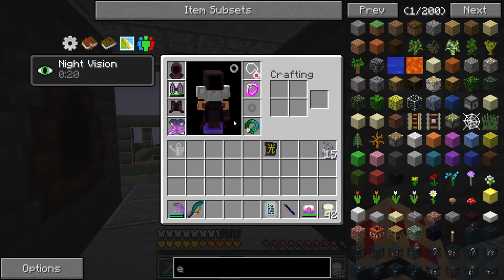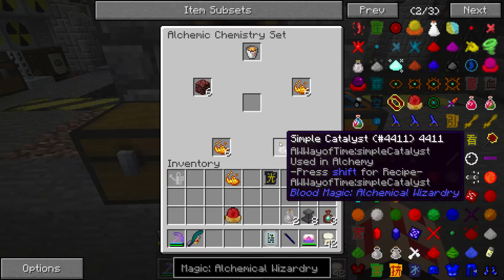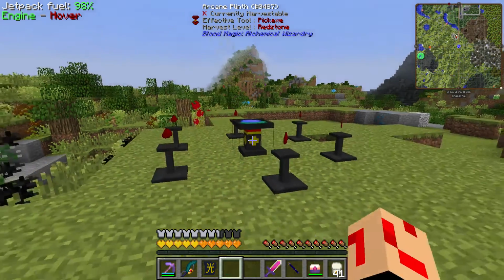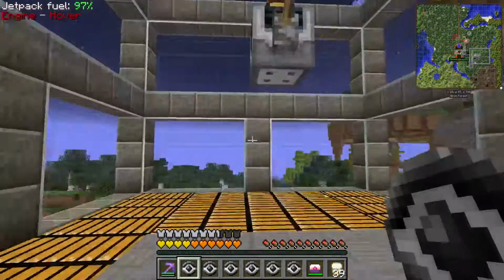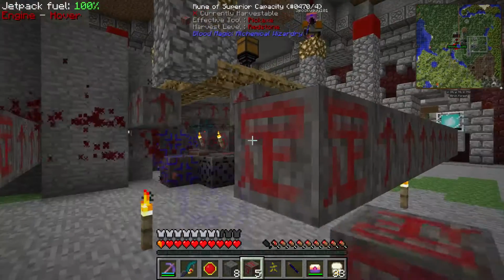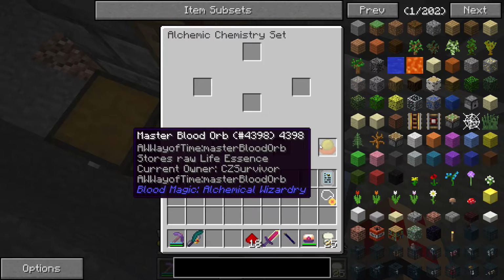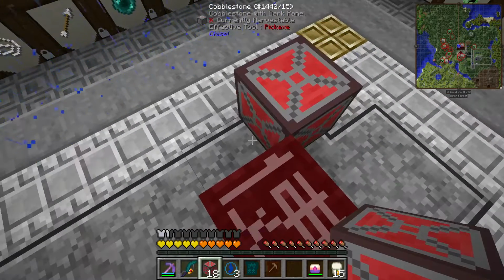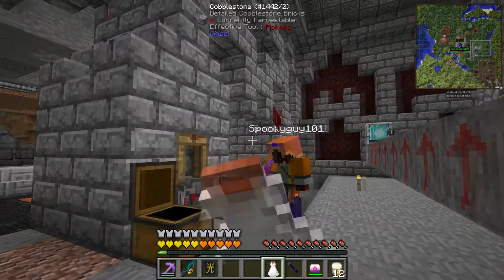Bound Armour Ep 25 FTB Infinity Expert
Today we head deep into blood magic with the creation of the bound armor and sigils to upgrade said armour enjoy

Recording/editing equipment:
Gimp (Thumbnails)